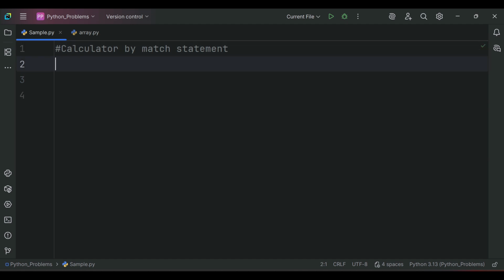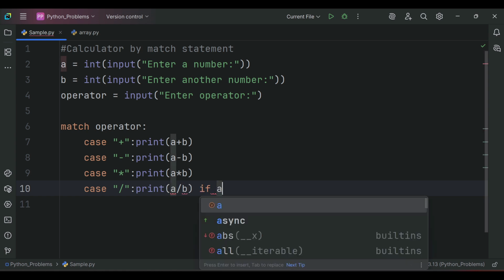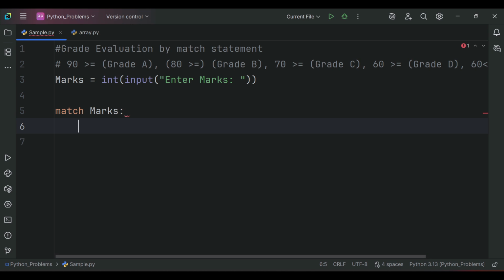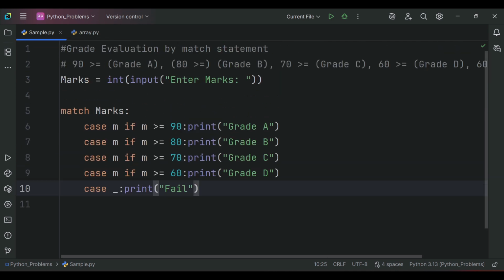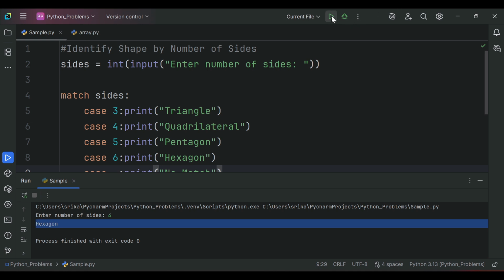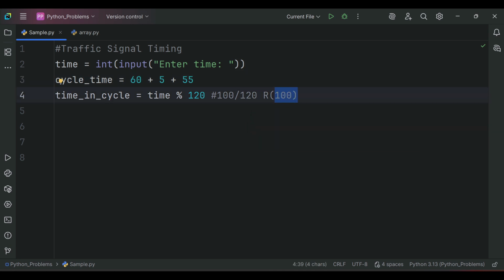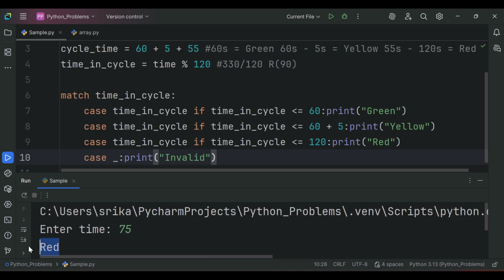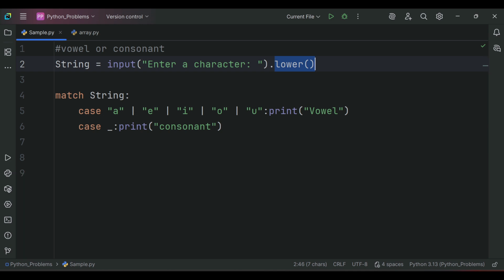Python Match Statement Explained with Problems & Solutions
In this video, we solve Python problems using the match statement (introduced in Python 3.10) with real-life examples. Learn how to use pattern matching in Python through practical coding problems.

📌 Problems Covered:
1️⃣ Calculator – Perform addition, subtraction, multiplication, and division using match.
2️⃣ Grade Evaluation – Assign grades based on marks with conditional pattern matching.
3️⃣ Identify Shape – Find the shape name based on the number of sides.
4️⃣ Traffic Signal Timing – Simulate traffic lights with Green, Yellow, and Red signals.
5️⃣ Vowel or Consonant – Check if an alphabet character is a vowel or consonant.

✨ By the end of this video, you will:
✔️ Understand how to use match-case in Python 3.10+
✔️ Write cleaner and structured conditional logic
✔️ Apply match in real-world problem-solving

🎯 Perfect for Python beginners, coding students, and competitive exam aspirants.